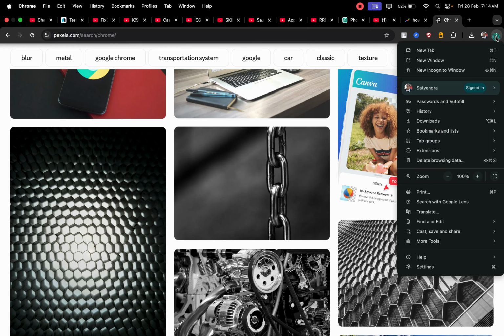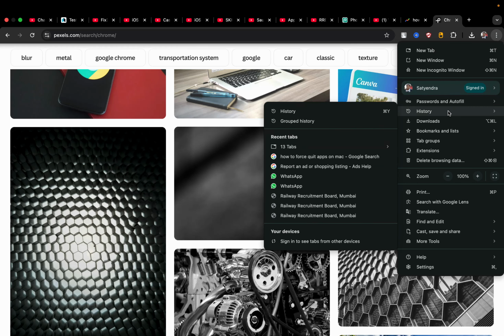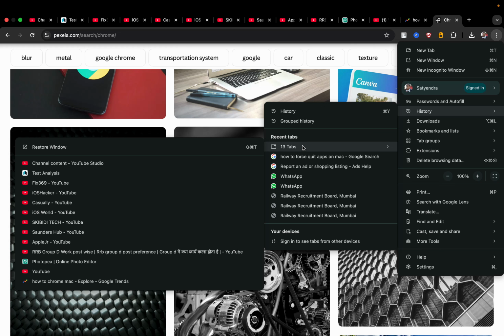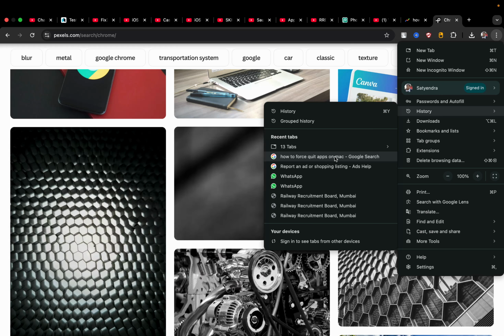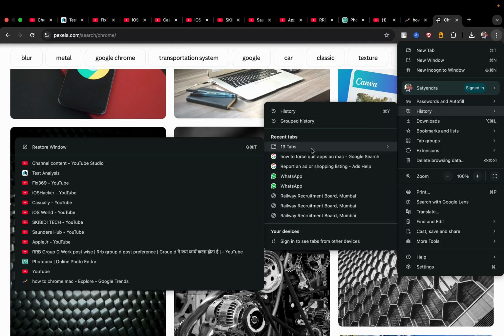How To Restore Tabs on Chrome in Macbook/Windows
chrome Learn how to restore recent tabs on Google chrome in Windows/Macbook easily using history option.